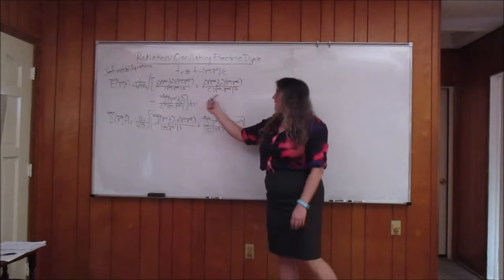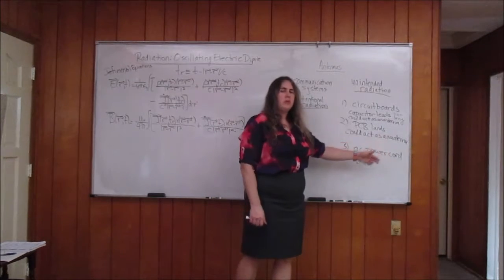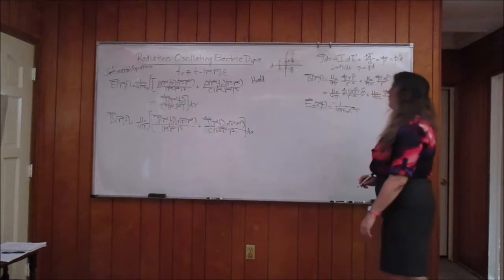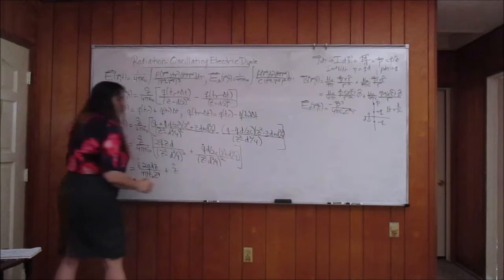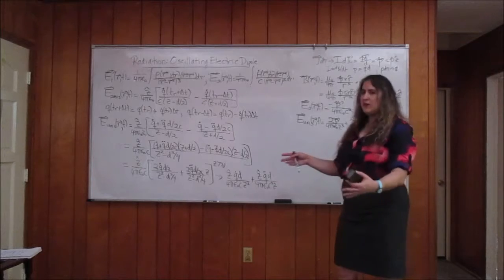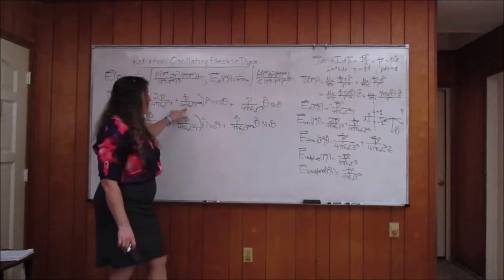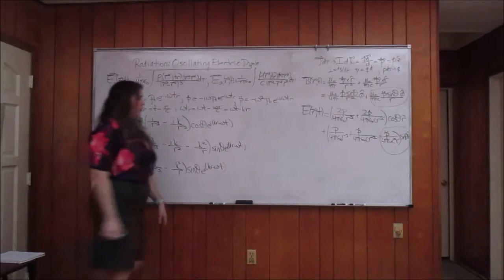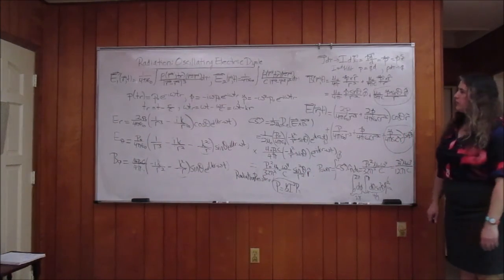BocaPhysics Series on Electromagnetism: Radiation: The Electric Dipole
A definition of radiation is given, and the electric and magnetic fields due to an oscillating electric dipole are derived.  Snapshots of the Hertzian dipole are also presented.